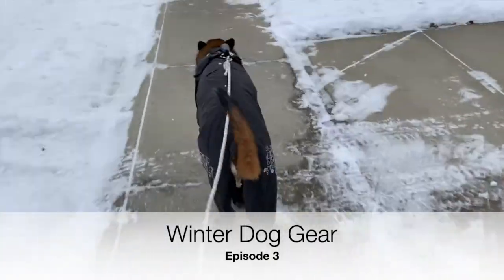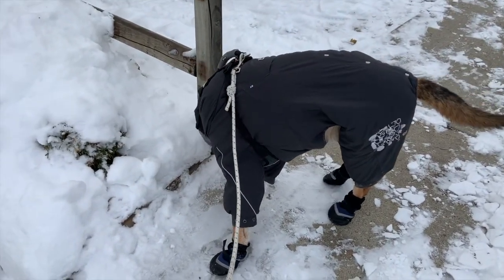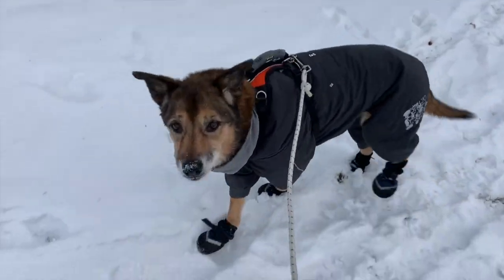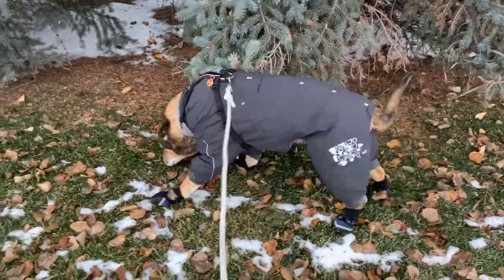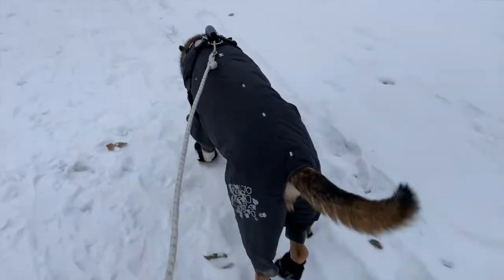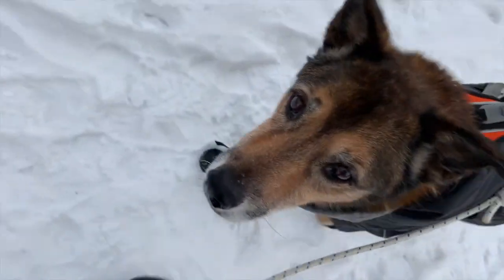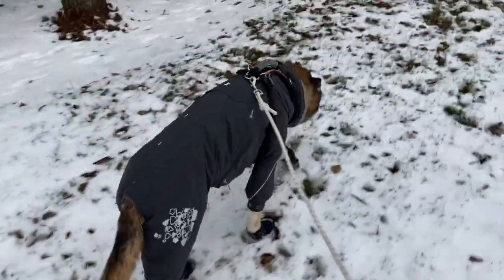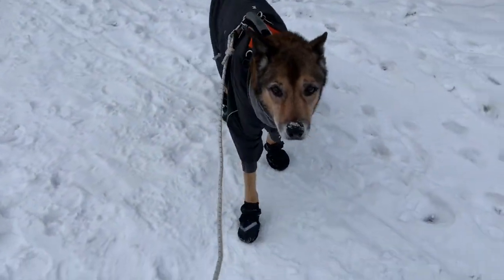W&T Ep3 Winter Gear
In Episode 3 of Walks & Talks with Diego, we chat about his stylish snowsuit and discuss ways to introduce winter gear in a positive and pleasant way.